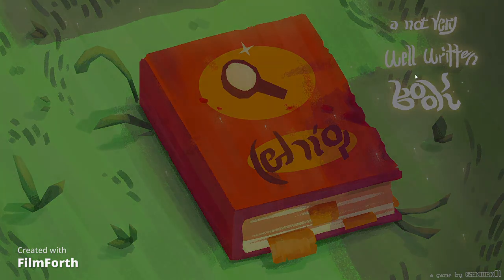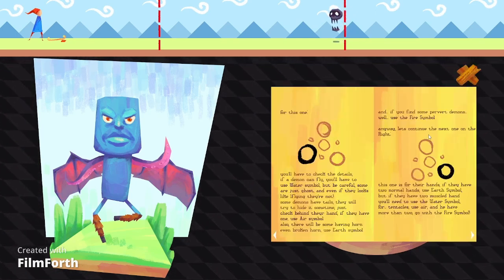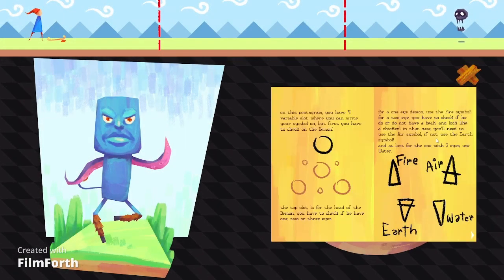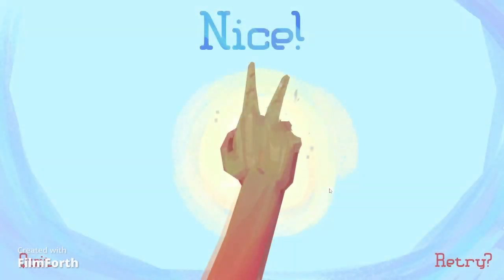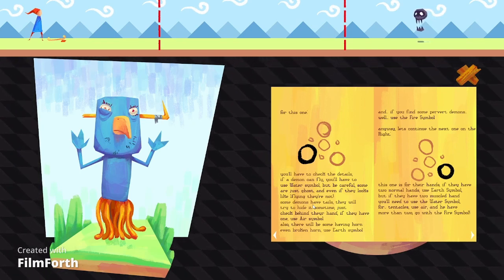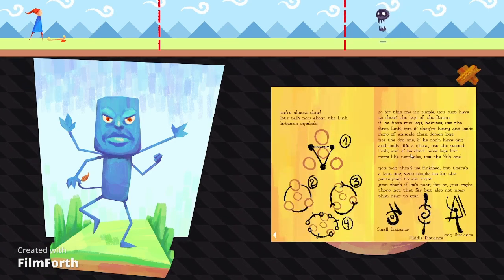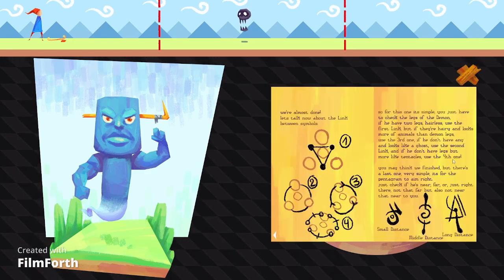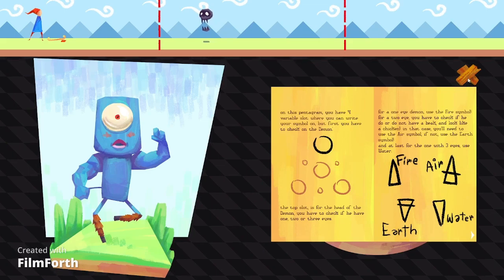FIND THAT BOOK !!! | A not very well written book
In a parallel world, demons have been attracting a lot recently, but you've found a book that tells you exactly what to do to Send them back to HELL.

Gamelink: Gamejolt.com/games/a-not-very-well-written-book/123578